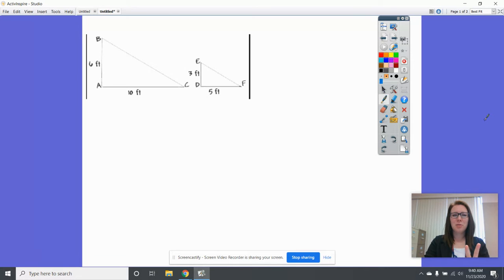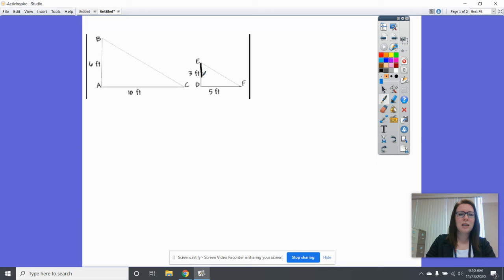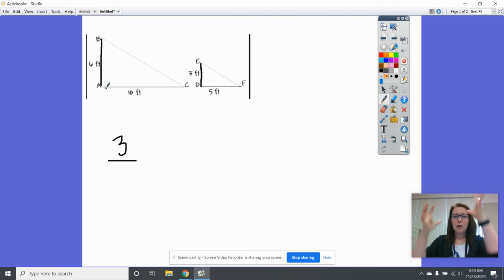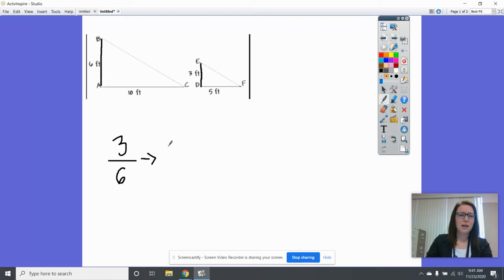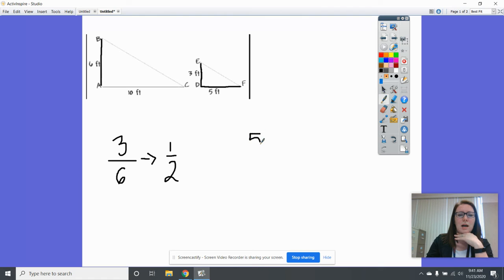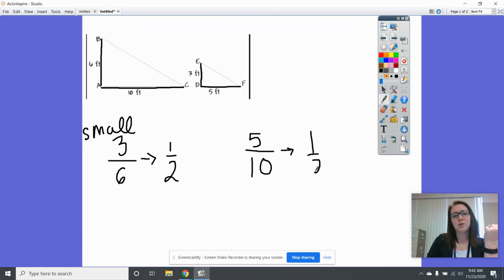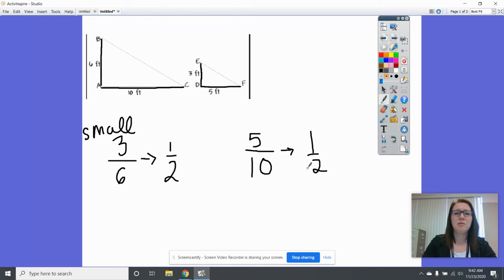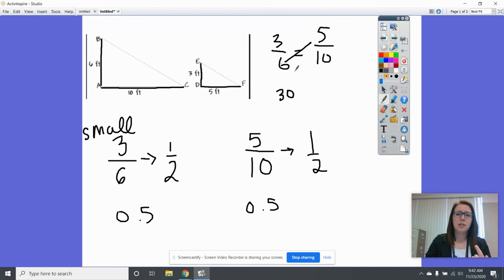Are two shapes similar?